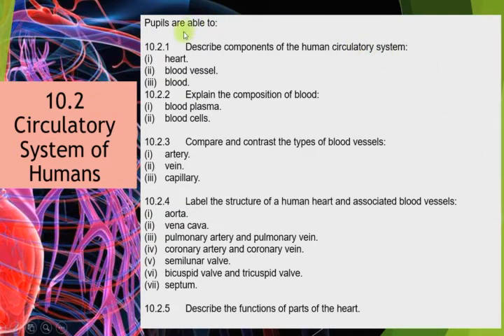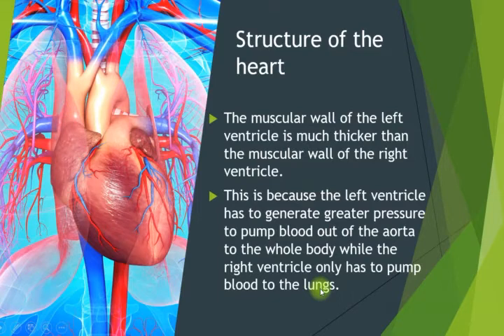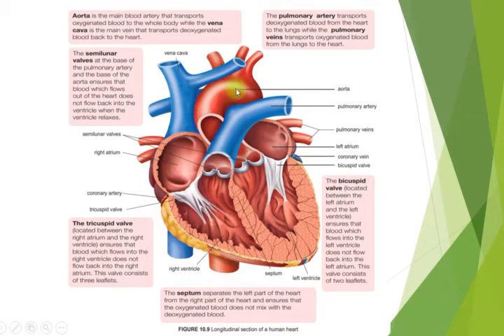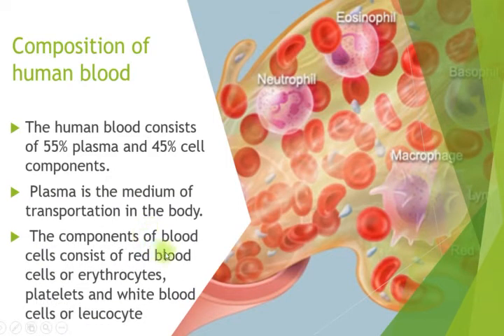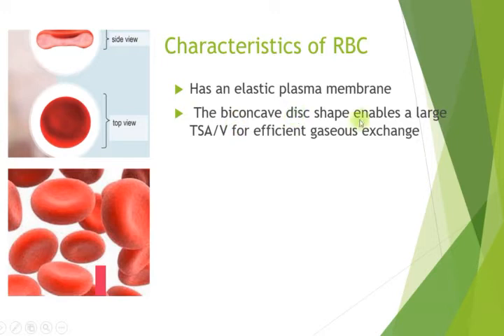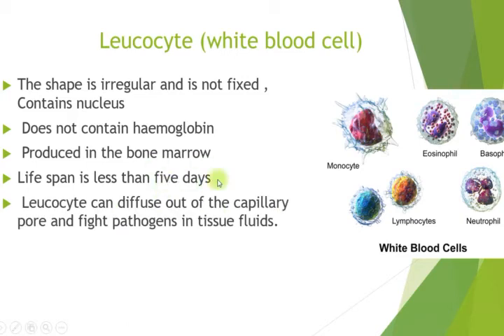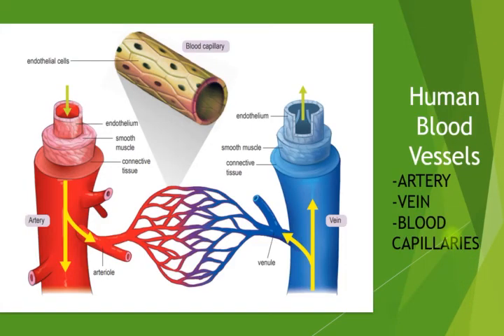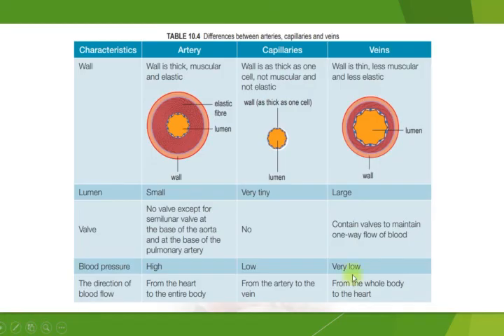Chapter 10 Transport in Humans and Animals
10.2 Circulatory System of Humans